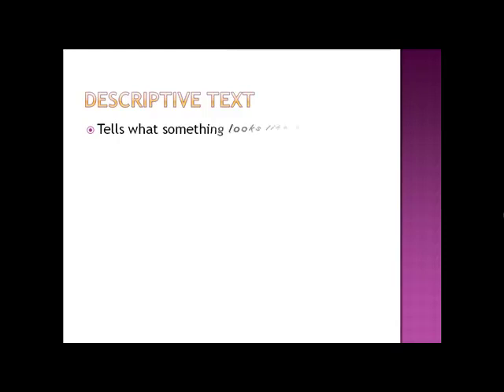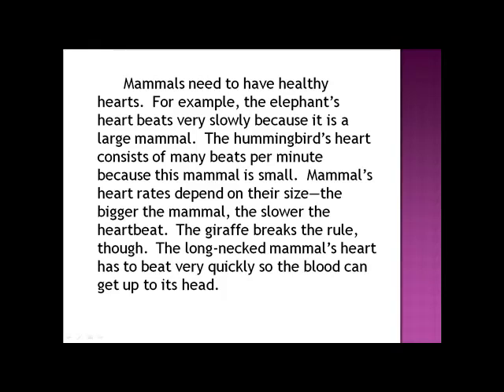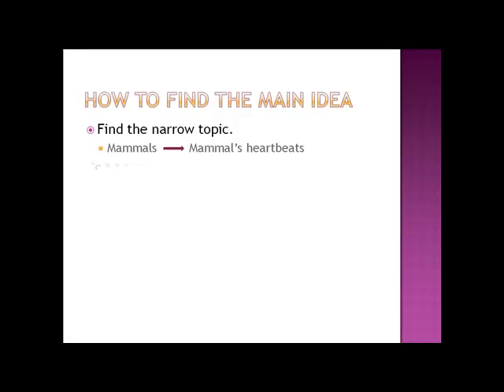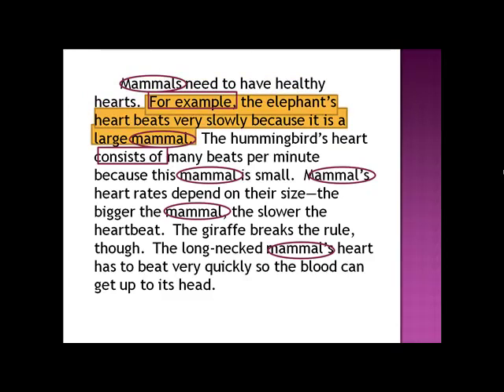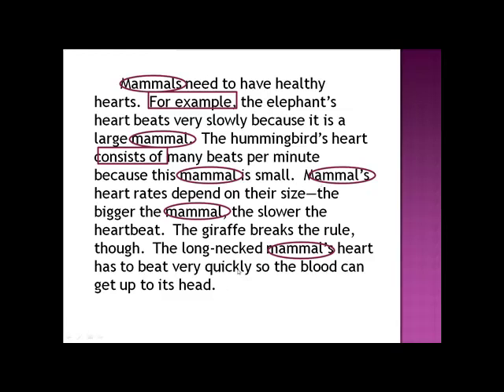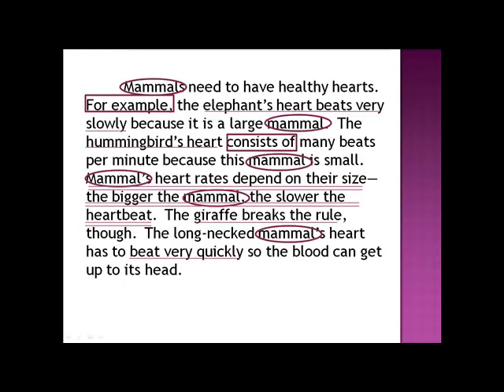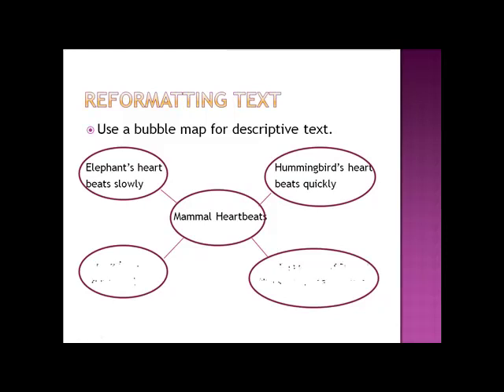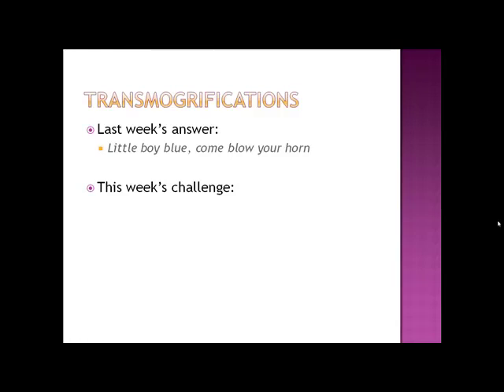Main Idea and Descriptive Text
How to code, find the main idea, and reformat descriptive text.